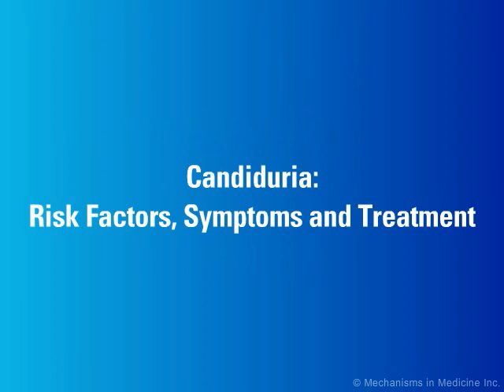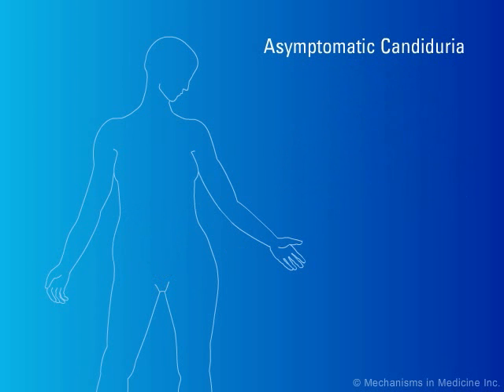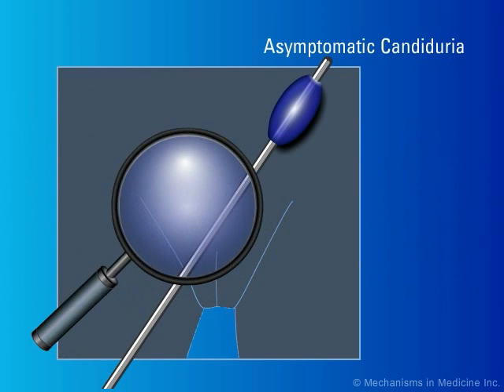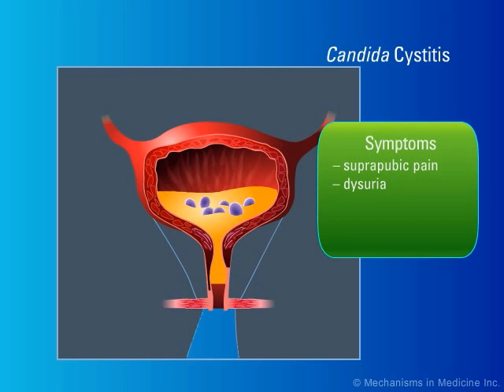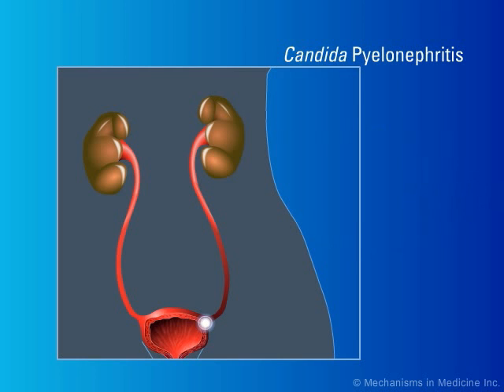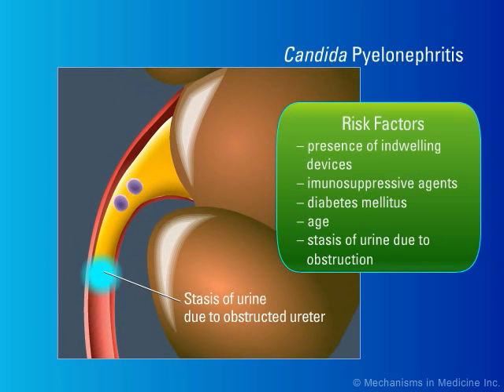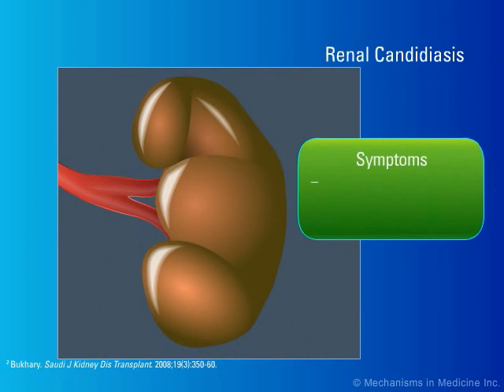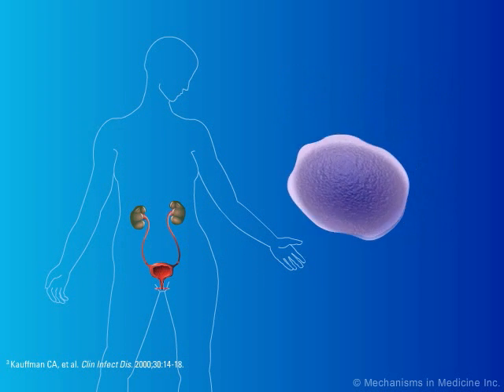Candiduria: Risk Factors, Symptoms and Treatment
Animation Description:
Candiduria refers to the presence of candida organisms in the urine in quantities of at least 10^5/mL or 100 x 10^6/L. Candiduria can affect different sites of the urinary tract and can be associated with many risk factors. Watch this animation for more information.